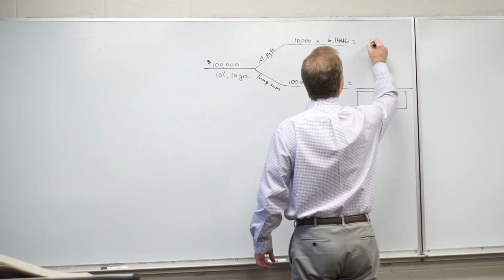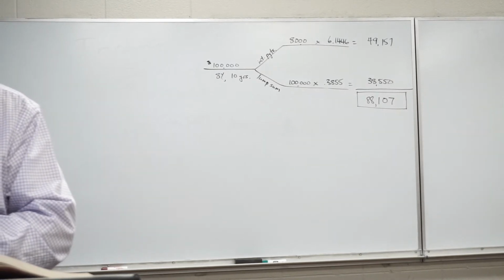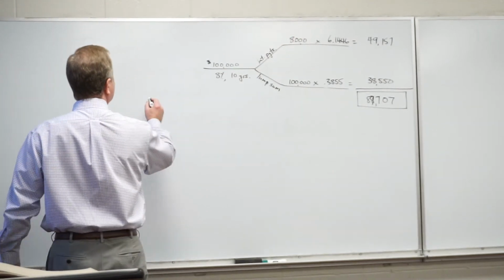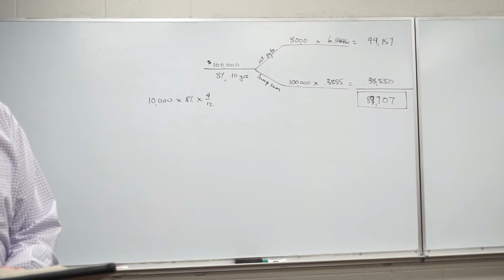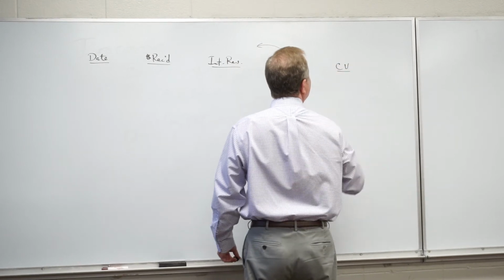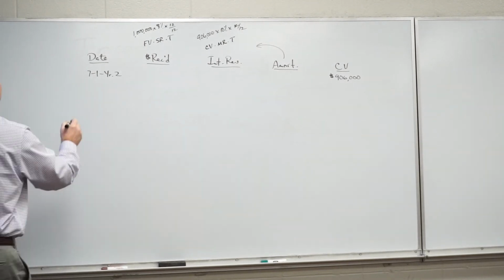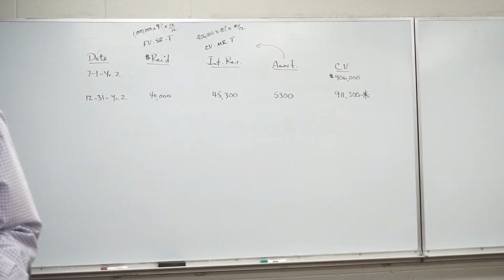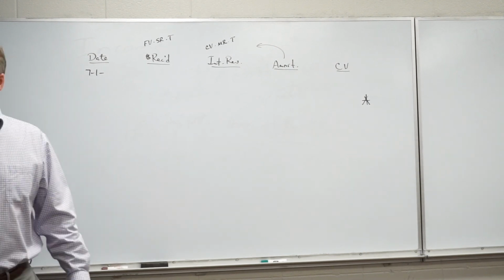Gleim Review SU 10 #2